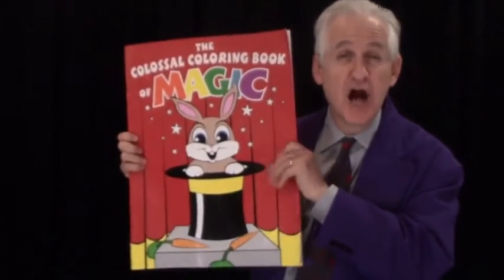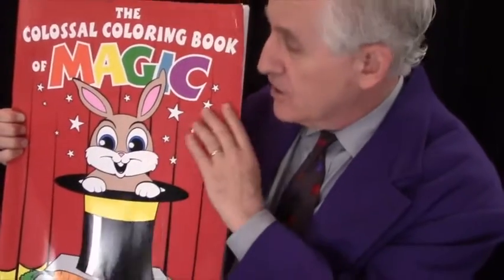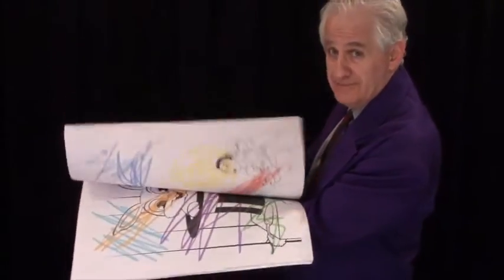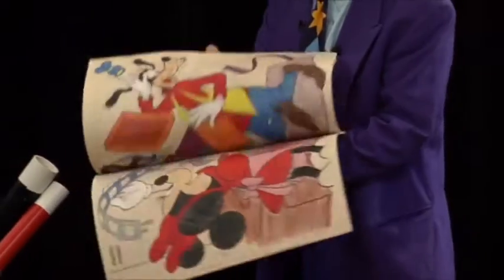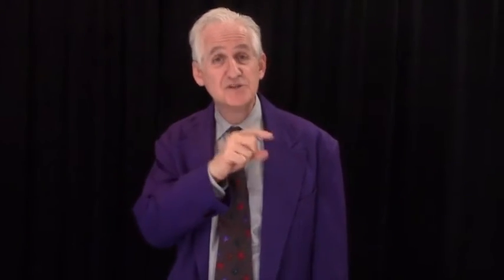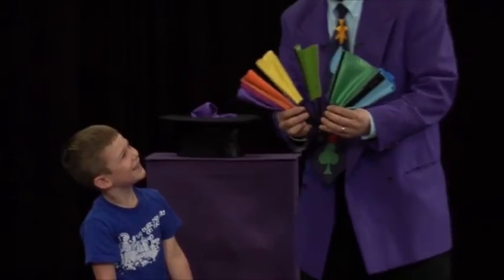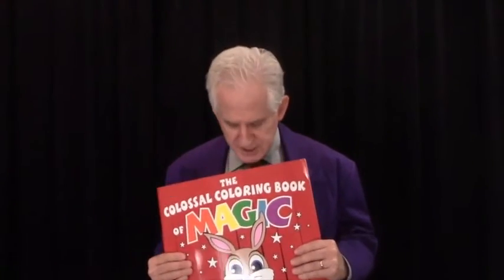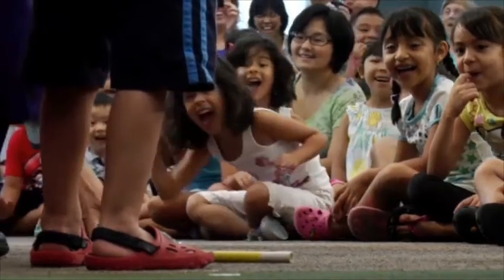Colossal Coloring book